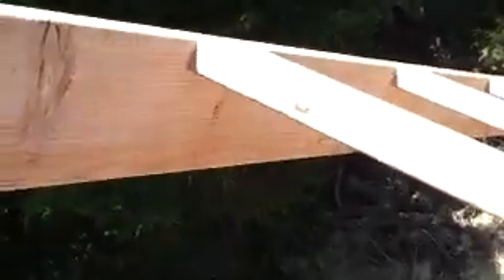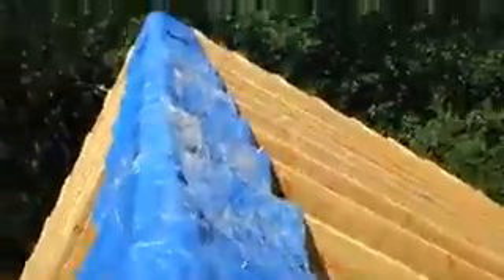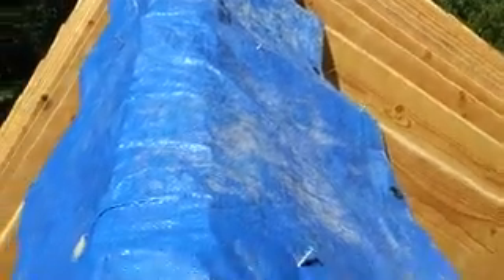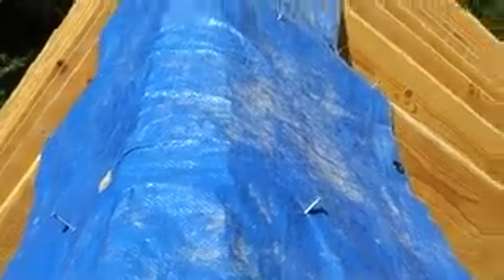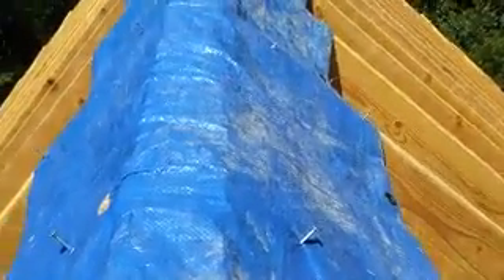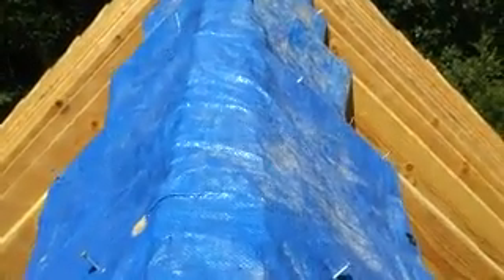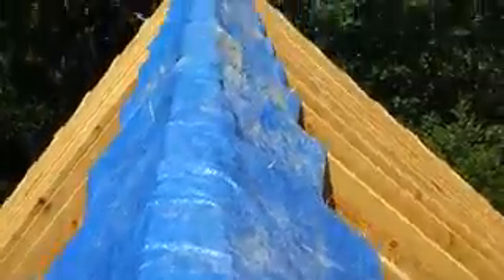1st 2 Barge Rafters Meet at the Top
1st barge rafter is nailed and completed. The 2nd one is in place and ready to be nailed. I now have to decide how to make the 2 meet up there at the top. I'll have to make a gusset or create a type of ridge extension.